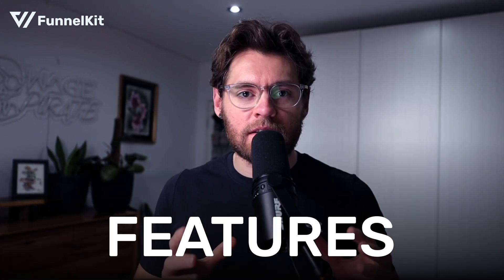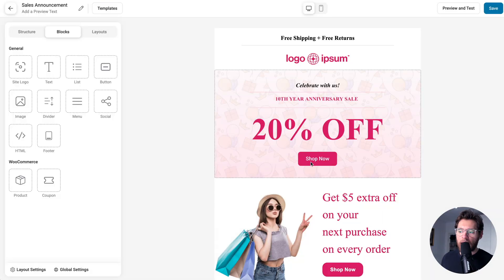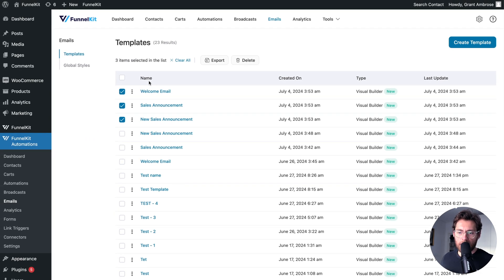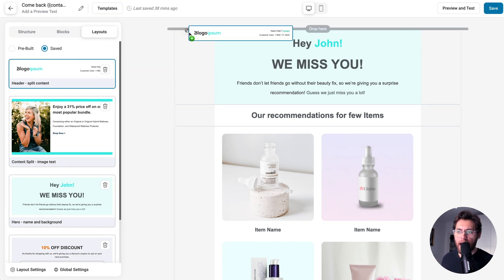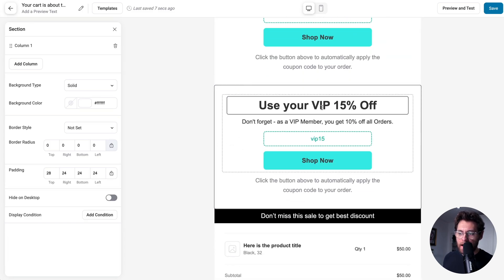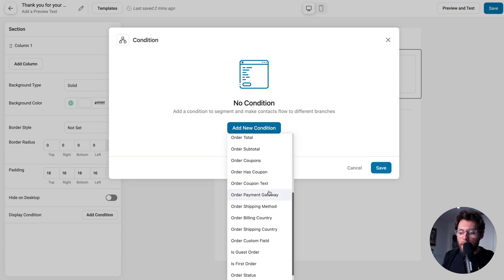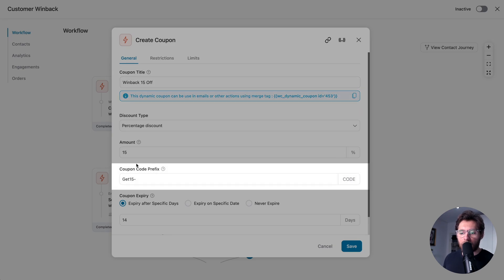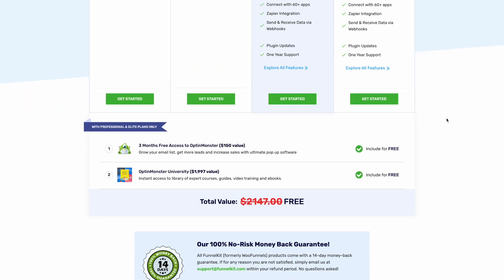Email Builder Advanced Features: FunnelKit Automations Tutorial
In this video, you’ll know about the advanced features of the visual email builder in FunnelKit Automations.

*Timestamps/Chapters*

0:00 - Introduction
0:26 - Feature #1: Email templates
0:53 - Creating an email template
1:24 - Using the email template in an automation
1:43 - Using the email template in a broadcast email
1:55 - Saving an email design as a template
2:40 - Feature #2: Import or export email templates
3:18 - Feature #3: Saved layouts
4:12 - Adding pre-built layouts to emails
4:58 - Feature #4: Display conditions
5:46 - Setting up display condition for offering higher discounts to VIP customers
7:14 - Smart display conditions that works based on the event triggers
9:29 - Feature #5: Dynamic coupon codes
10:24 - Feature #6: Hide elements from mobile/desktop view
11:11 - Get FunnelKit Automations today!

Whether you're creating automation sequences or broadcasting emails, these features will help you build more effective campaigns.

So what are you waiting for? Unleash the full capabilities of FunnelKit Automations’ visual email builder.

If you’re not a FunnelKit user, here’s our cheapest deal today